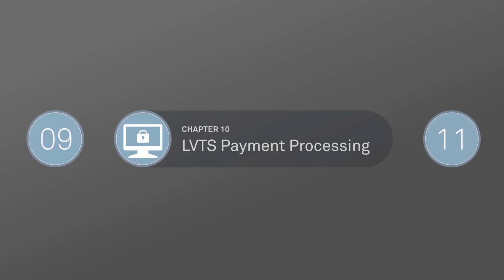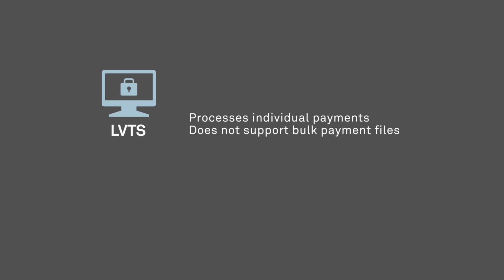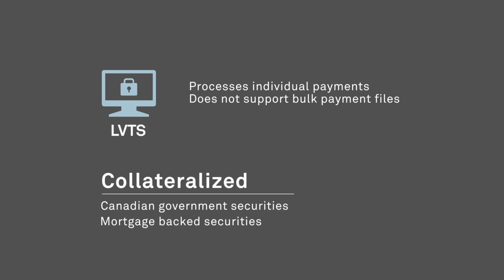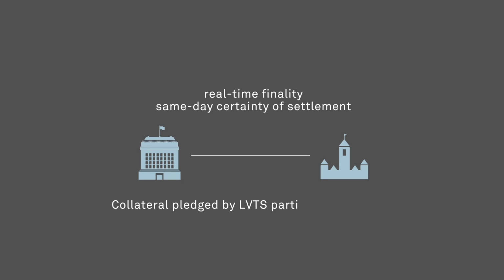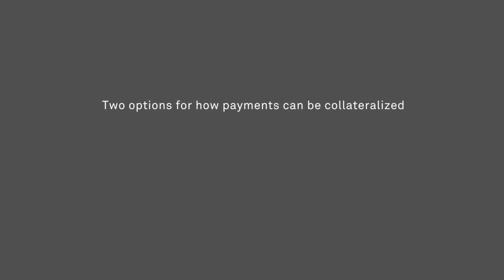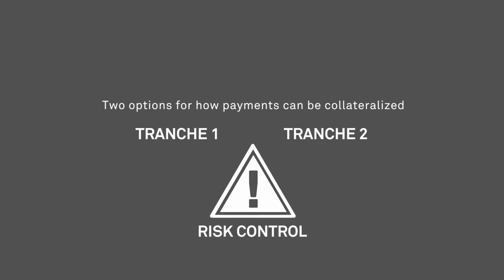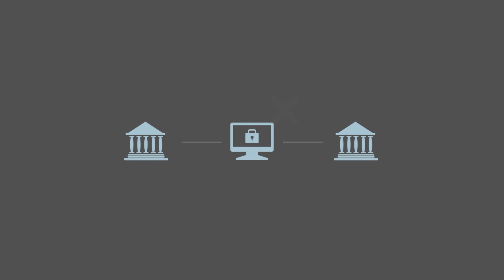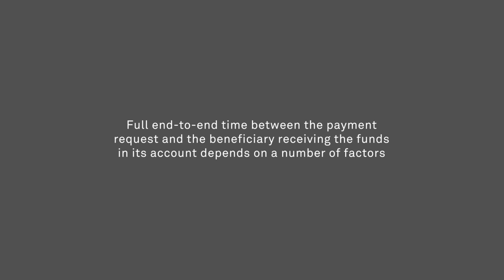Module 1 – Chapter 10: LVTS Payment Processing